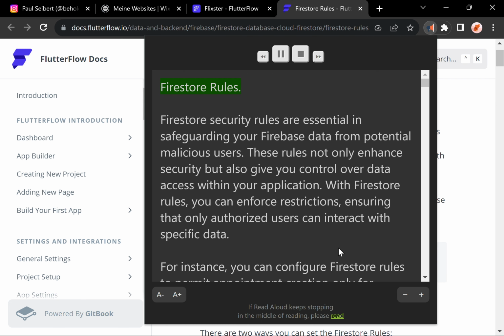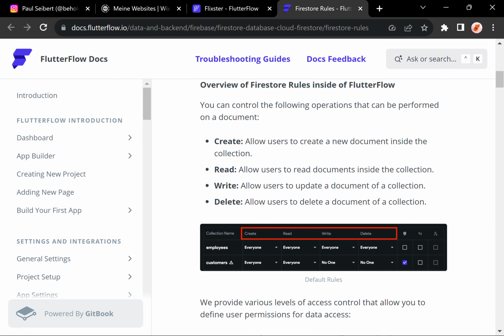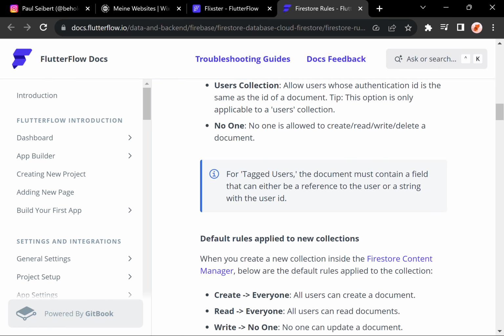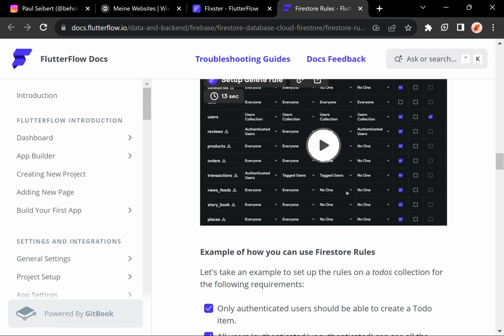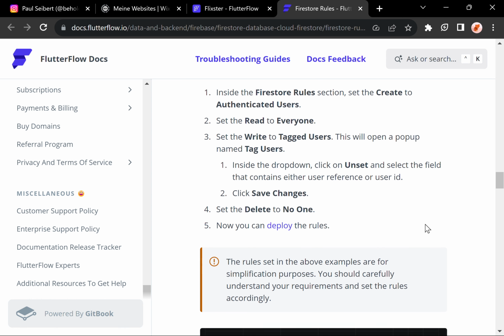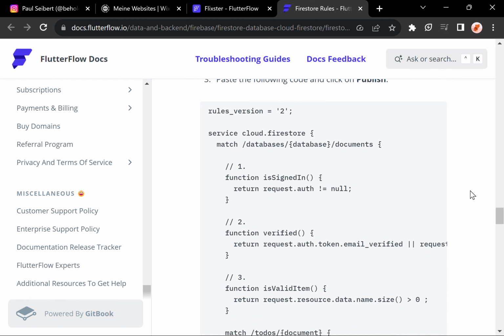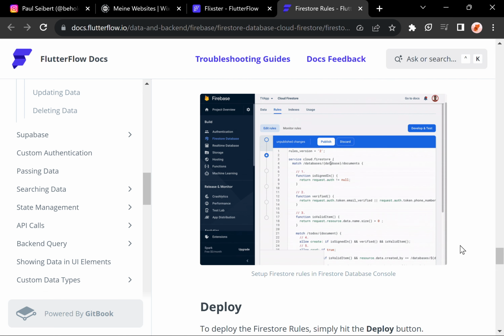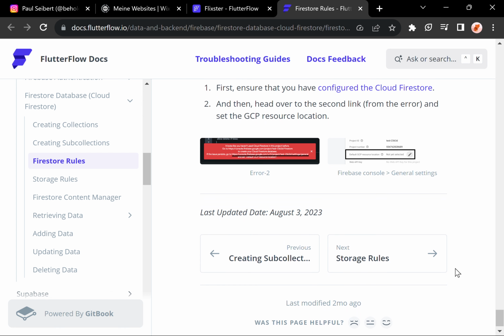Firestore Rules from FlutterFlow Docs Read aload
In the realm of FlutterFlow, where apps take flight,
Firestore Rules stand guard, ensuring data's right.
Security paramount, protection they bring,
From malicious users, they shield like a wing.

Essential they are, in Firebase's domain,
Controlling access, like a digital terrain.
Within FlutterFlow's embrace, they find their place,
Empowering developers, a safeguarding grace.

Create, Read, Write, Delete, the operations defined,
Firestore Rules, a fortress, a vigilant mind.
For authenticated users, a key unlocks,
Access to data, like time on the clocks.

Firestore Settings in FlutterFlow's command,
Basic rules set, with a protective hand.
Everyone, Authenticated, Tagged, and more,
Levels of access, a symphony to explore.

A 'Tagged Users' dance, a delicate ballet,
In a collection's field, permissions sway.
Only those tagged, a document can touch,
A personalized rule, data's safeguarding clutch.

Default Rules, a starting point they are,
But caution is urged, as you raise the bar.
Private data marked, a warning unfurls,
A reminder to shield, where the treasure swirls.

New collections born, with defaults in tow,
A canvas of permissions, ready to grow.
Create, Read for all, Write, Delete, be sparse,
But reflections on privacy, leave an indelible parse.

For advanced control, FlutterFlow rules you exclude,
Customize the security, with a developer's mood.
Deploy them proudly, to Firebase they soar,
At the Database's heart, they guard even more.

When users depart, and their data must fade,
Tagged Users for deletion, a choice to be made.
An option selected, a farewell decree,
Cleanse the records, set the data free.

An example unfolds, with todos in line,
A choreography of rules, symphony divine.
Authenticated creation, open viewing's call,
Update by creator, but deletion, no thrall.

Firestore Console, a realm for the wise,
Advanced rules unfold, as the developer flies.
Authenticated and verified, Todo's creation path,
Reading for all, but update and delete, creator's bath.

In code they're written, a dance of logic and checks,
Create if signed in, verify and inspect.
Deploy the rules, let them take their place,
A guardianship dance, in the digital space.

Review and deploy, the final command,
Firestore Rules unfurl, across the land.
Reverting, if needed, to a previous state,
A dance of changes, a developer's fate.

FlutterFlow's Firestore Rules, a symphony rare,
In the world of Firebase, they gracefully share.
Control, protection, and data's ballet,
In the FlutterFlow's embrace, they forever stay.